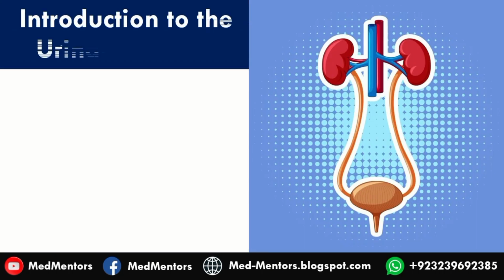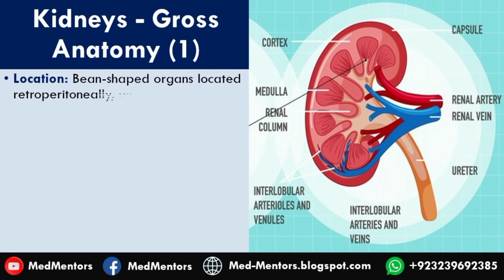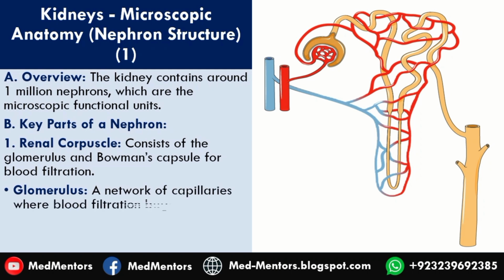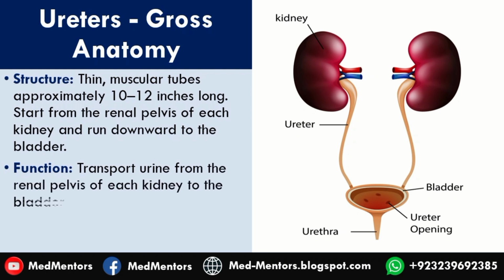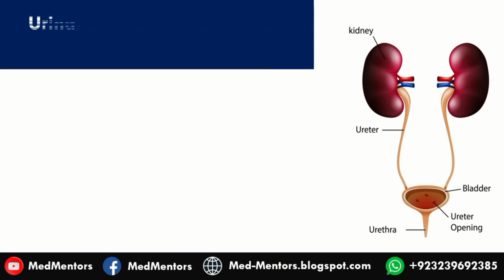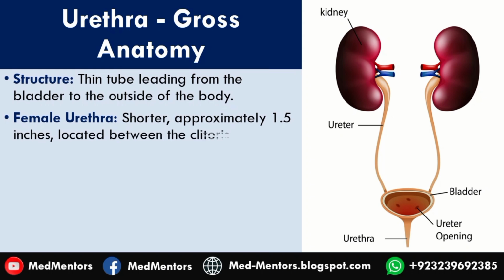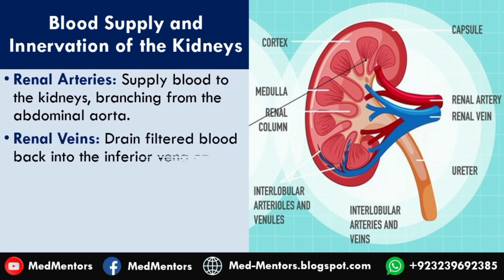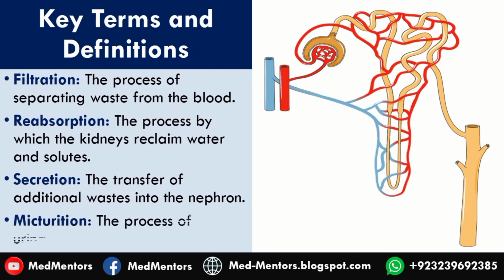Anatomy of the Urinary System | Functions and Structure Explained | MedMentors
Anatomy of the Urinary System | Functions and Structure Explained | MedMentors#medmentors

Visit Channel For More Interesting Content.